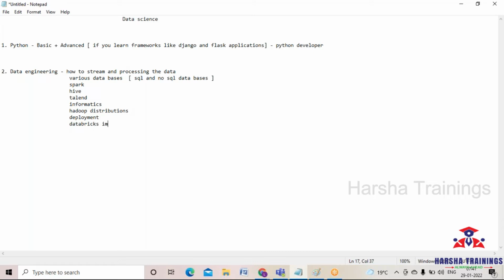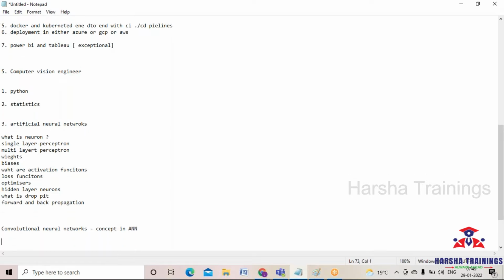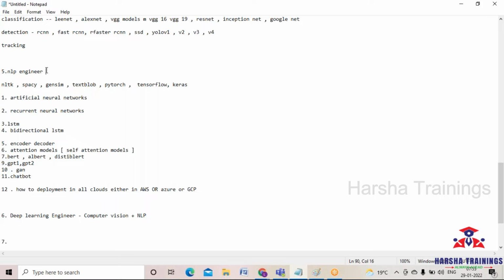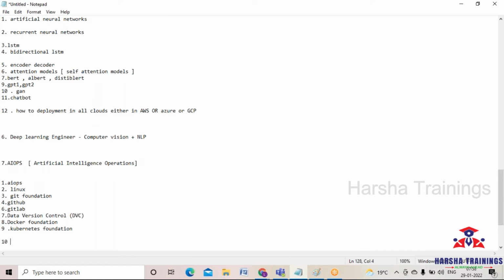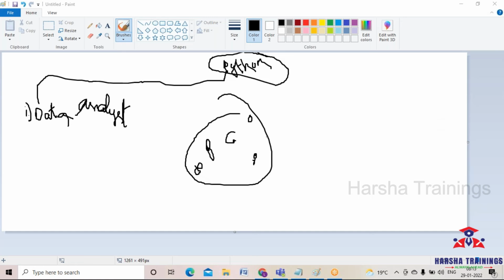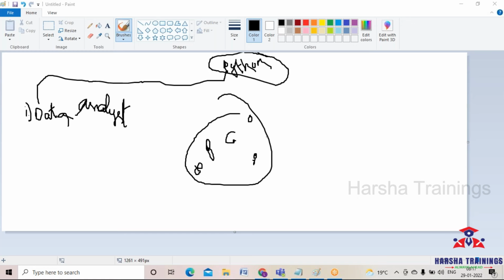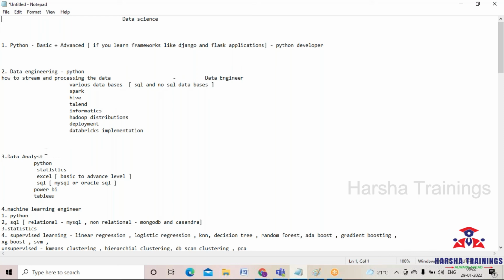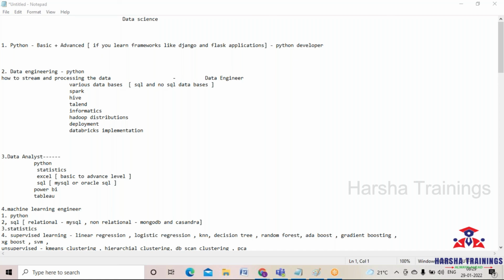Artificial Intelligent Programs Workshop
In this video you are going to learn about Artificial Intelligent Programs Workshop

Courses Offered:
Core&Advance java
FreshersTranings & Placement CRT
Selenium & AutomachineTesting

Regards,
Harsha Trainings,
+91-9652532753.